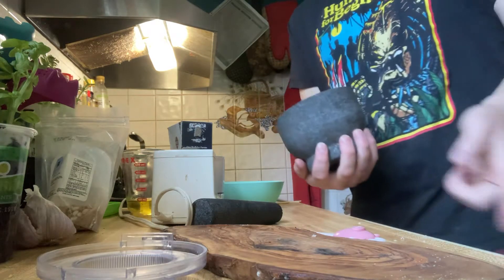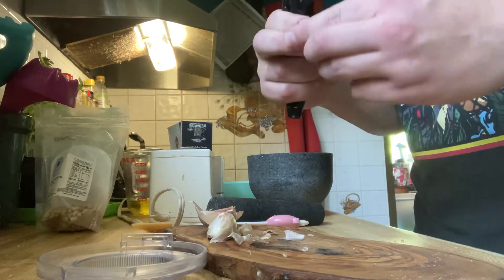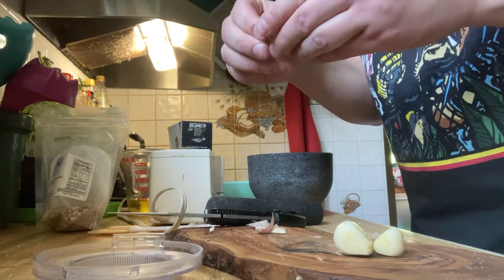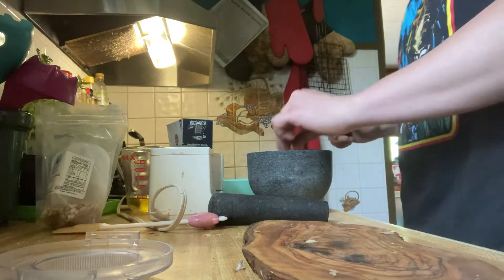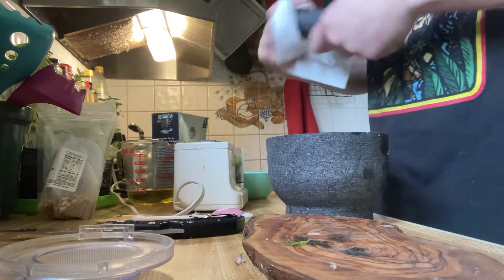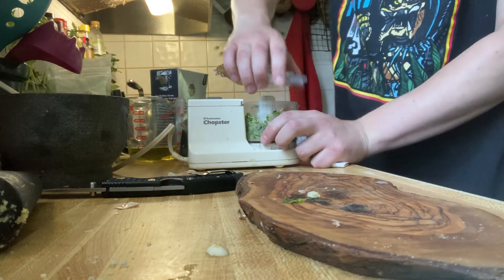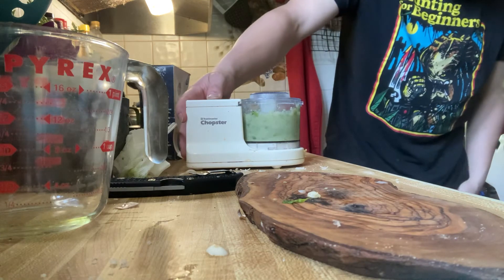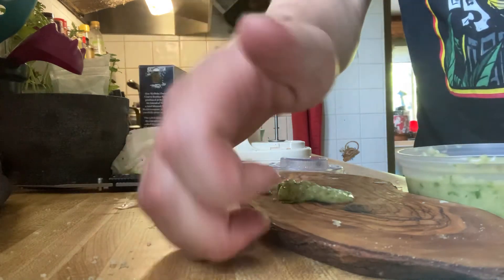Making Pesto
Just wanted to show how to make this delicious Italian classic￼